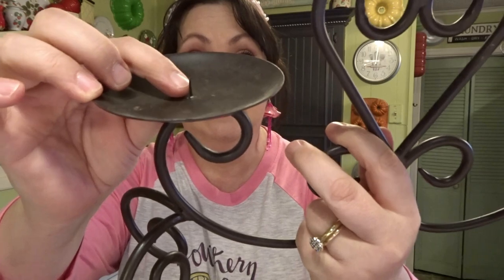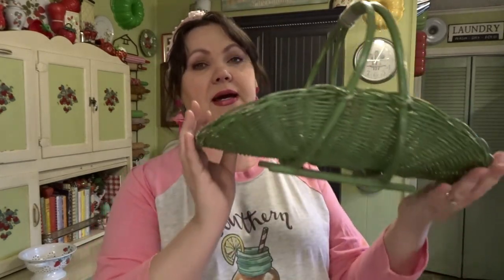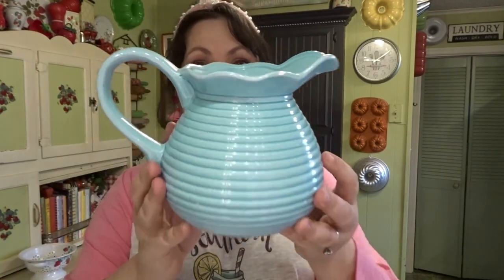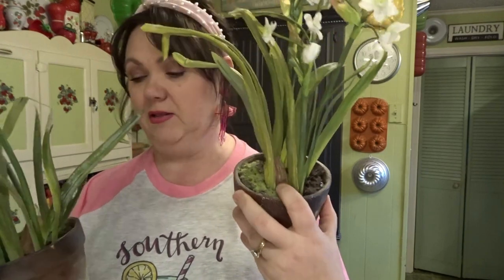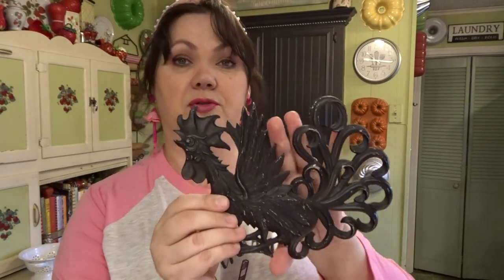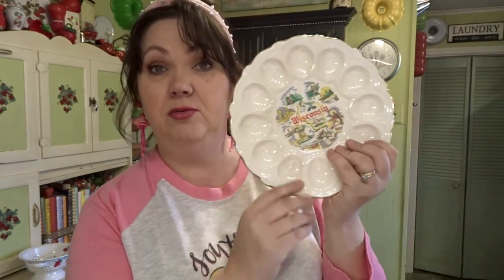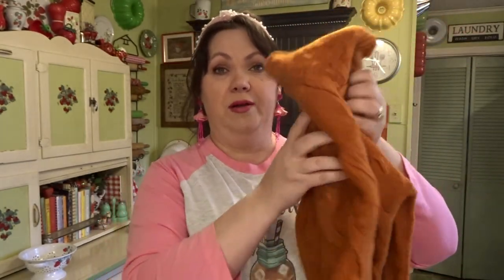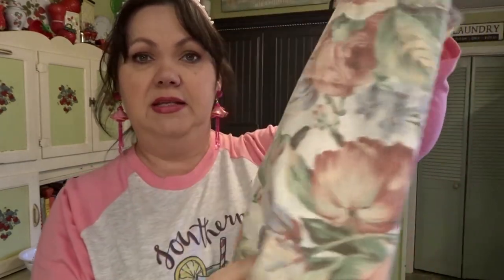Thrift Haul #21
Hi Friends! Welcome to another thrift haul. I have lots of spring decor items to share today. Y'all have a blessed day!